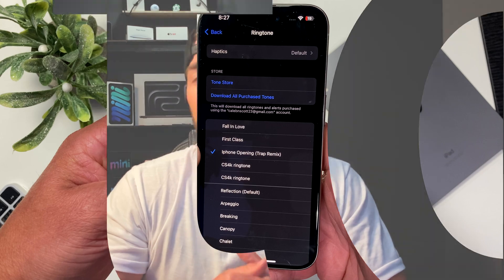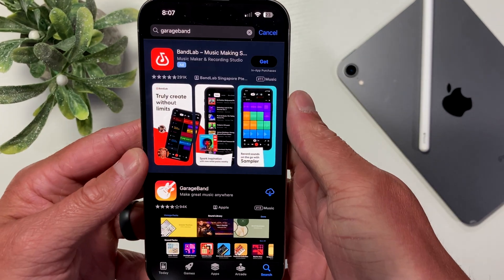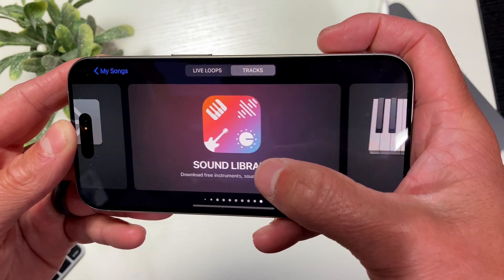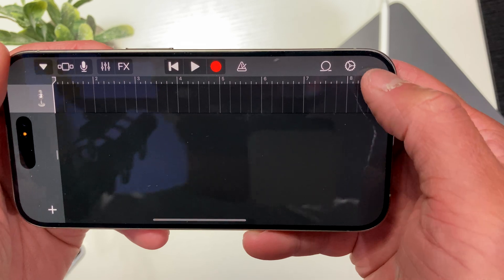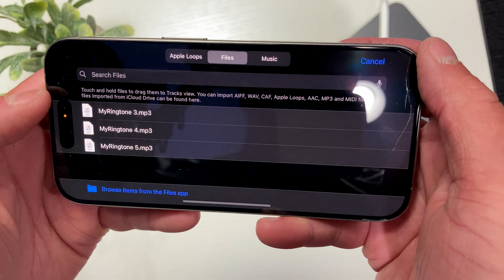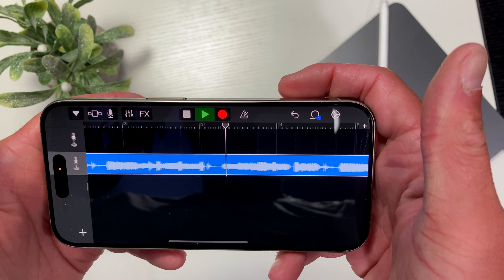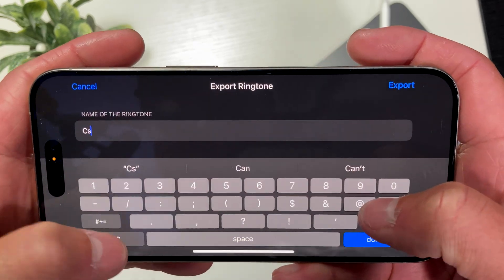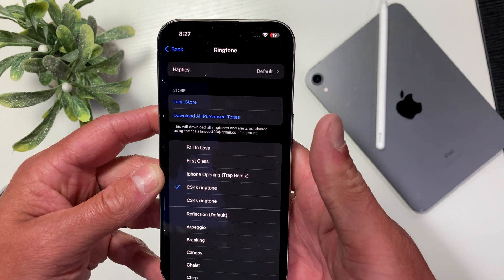How to add ANY SONG as your iPhone RINGTONE in 2025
Want to learn how you can add any custom music or sounds as ringtones or notifications? That's exactly what we'll cover in today's video with an easy to follow step by step tutorial. If you find this video helpful, do me a huge solid and like this video.

(Sourced from Reddit, wish I could find it again and give that user credit)

15 Pro - 128 GB
15 Pro - 256 GB
15 Pro - 512 GB
15 Pro - 1 TB

All things possibly shown in this video - Amazon

3 in 1 Magsafe Charger (Space Gray)
15 Pro Mous Case
15 Pro Case (Clay/Magsafe)
15 Pro Case (Black/Magsafe)
Screen Protector + Lens Protector (3pk)

Anker 30Watt Brick
Apple MagSafe Battery Pack
Anker Massage Battery Pack
Anker USBC-3 Cable
Amazon Basics USBC-3 Cable

🎬 Scene Selection 🎬
0:00 - Things to have in place
0:33 - How to Setup
1:59 - Importing
2:33 - Customizing
3:03 - Exporting